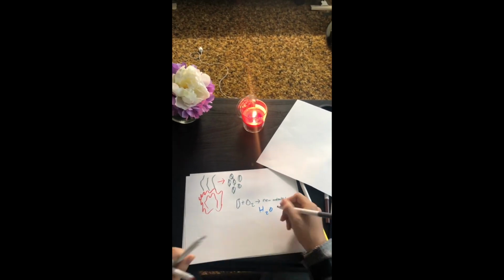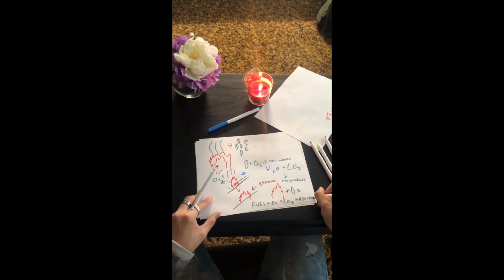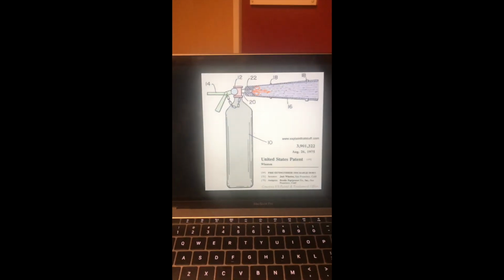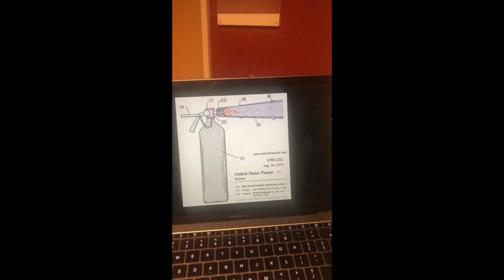CHEM Fire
Flammable